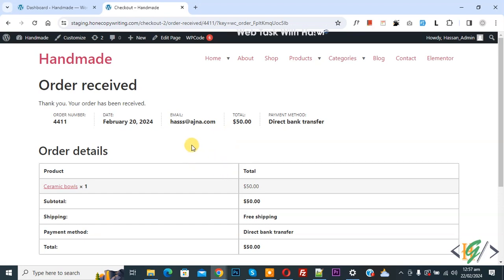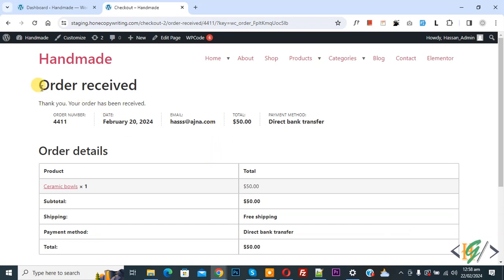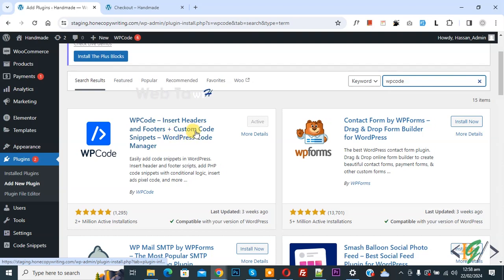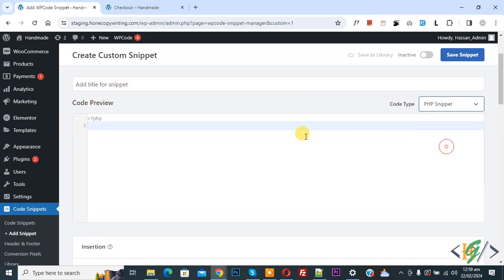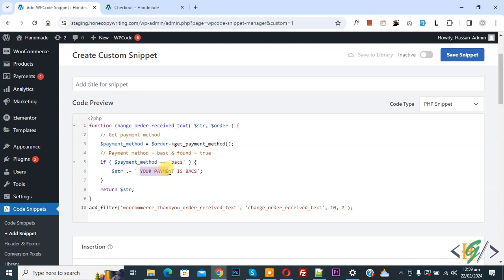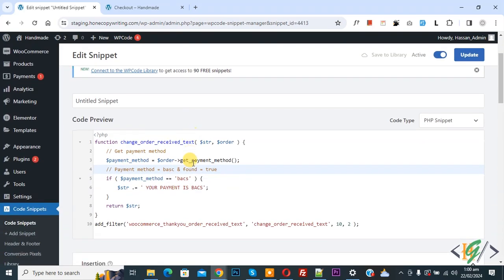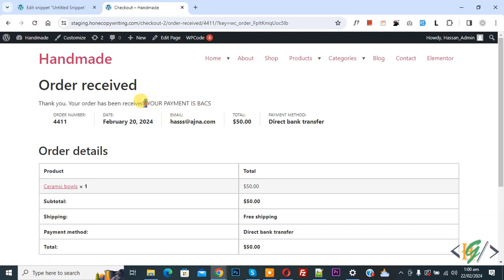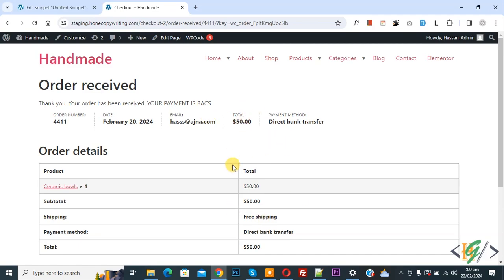How to Add Extra Message to WooCommerce Thank You Page When User Select Direct Bank Transfer Method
In this woocommerce tutorial for beginners you will learn how to display / show an additional custom message in product order received page url when customer / user select bacs payment gateway using custom php snippet in wordpress website. So after adding code your modify message show in thank you page when person select direct bank transfer method.